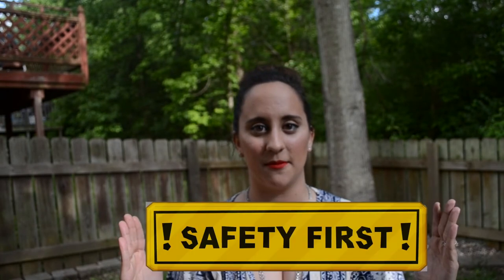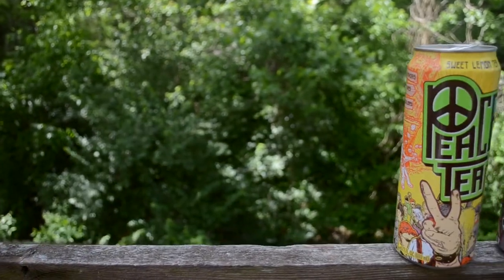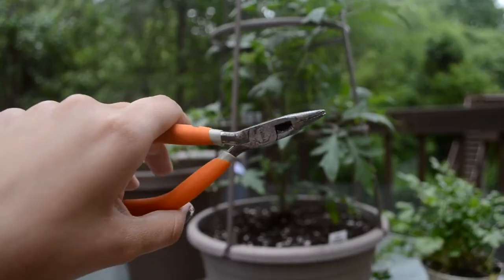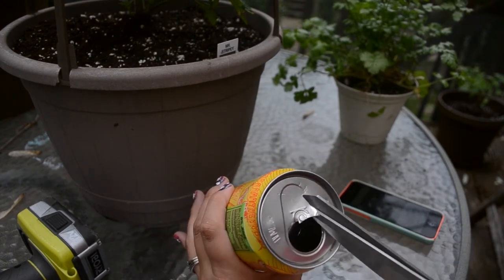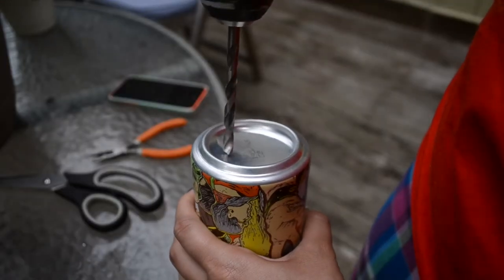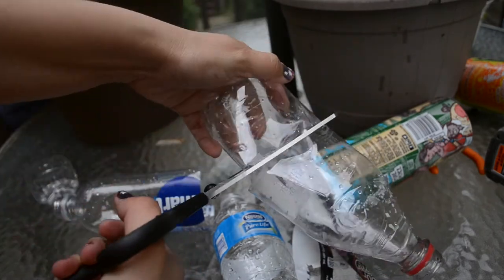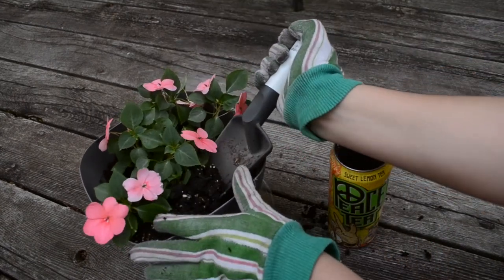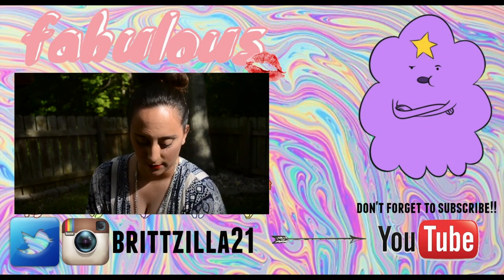DIY ☼ RECYCLABLE ☼ Tea Can Flower Pots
Some things are just TOO cute to get rid of! I took some of my favorite tea cans and repurposed them into something beautiful and decorative! It's SUPER easy and you will most likely have the materials just lying around the house!